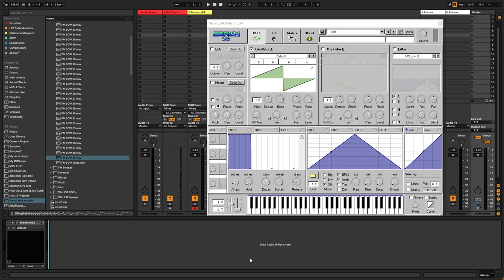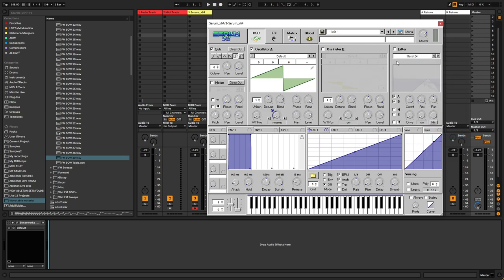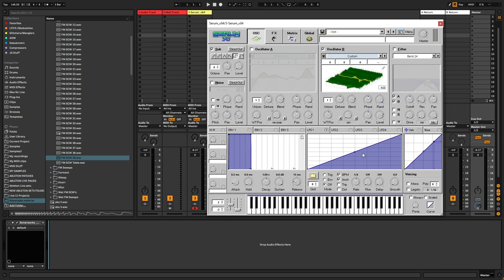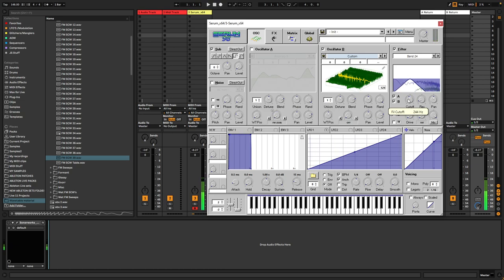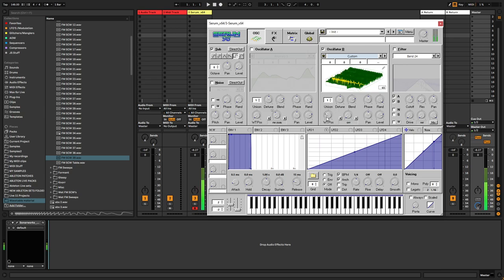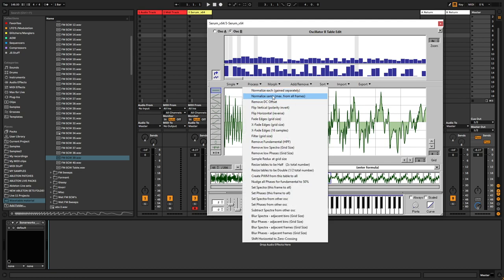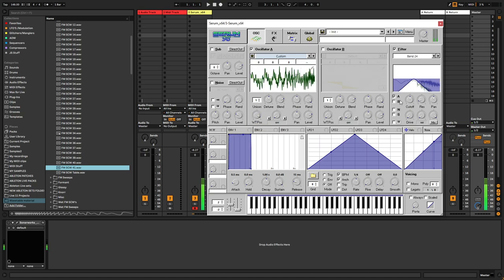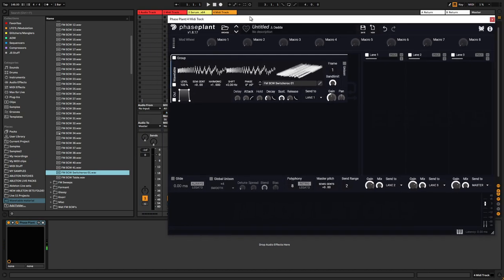Easy psytrance FM leads with Xfer Serum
00:00 Intro
00:27 Patch creation 1
01:14 Resample to Osc B
01:52 Finding the right cycle
02:37 Reverse Horizontal
03:05 WT pos 65, 129, 193
03:45 Patch creation 2
04:18 Exporting Single Cycle Waveforms
06:00 Testing our tables in other synths
06:30 PsyTables V3 by Dadda